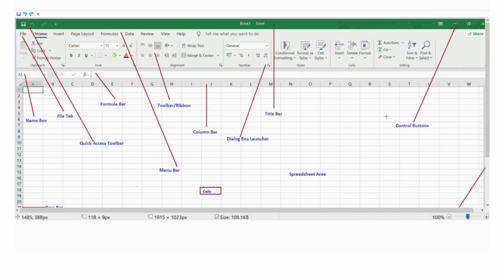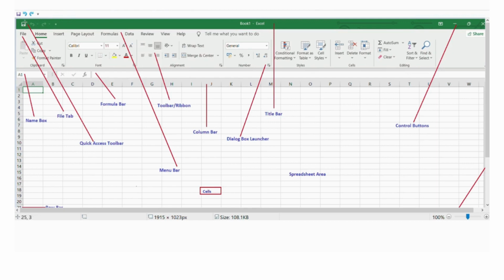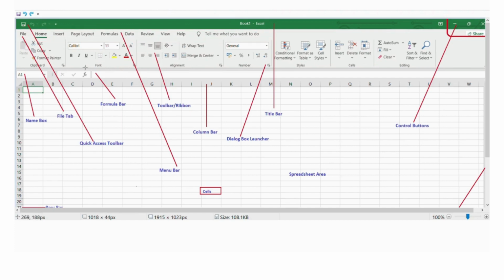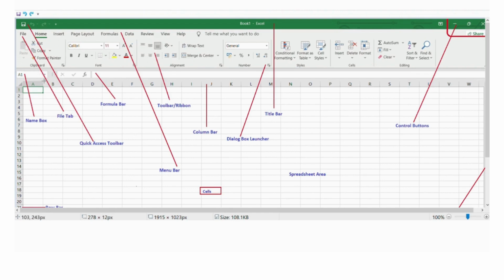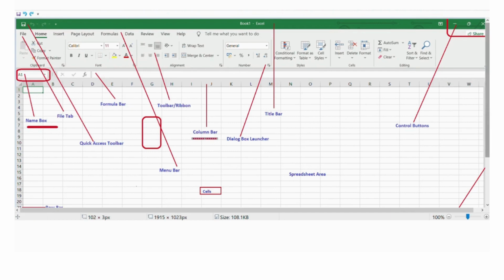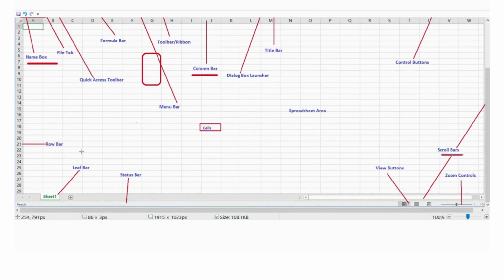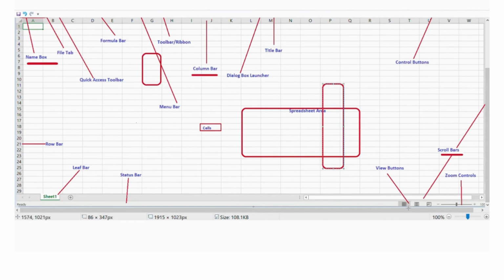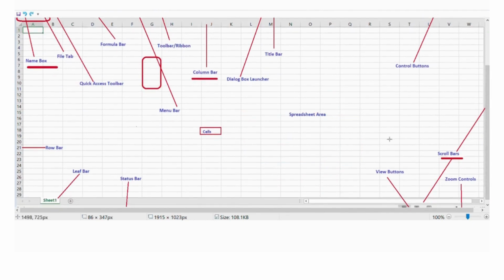MS Excel introduction - MS Excel for Beginners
MS Excel for Beginners -  Features of Excel  - Terminology of Excel